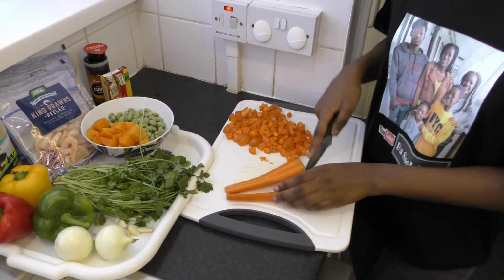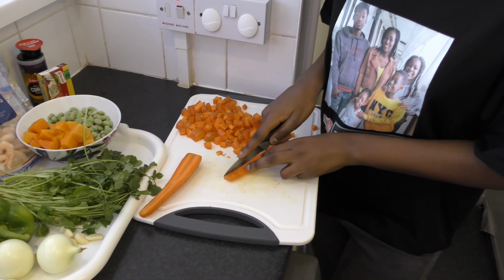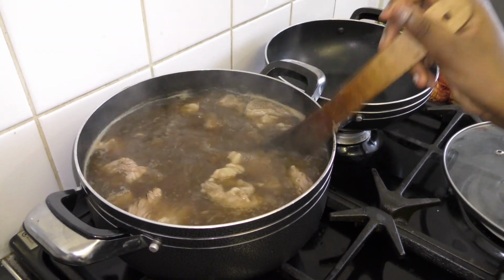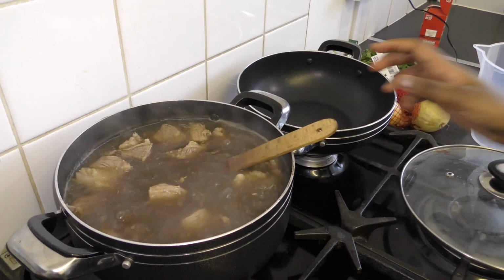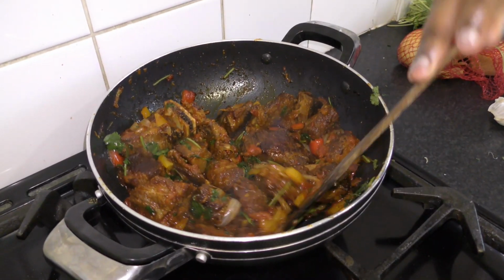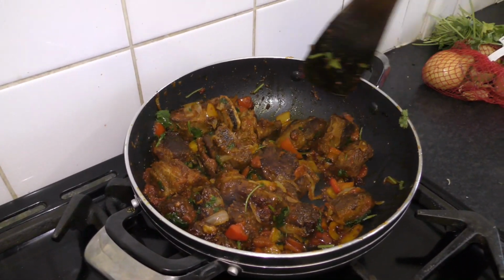How to make a healthy couscous dish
Follow our Instagram below in the description where we will be updating you on anything new.

In the comments below leave what type of cooking videos you would like to see in future.